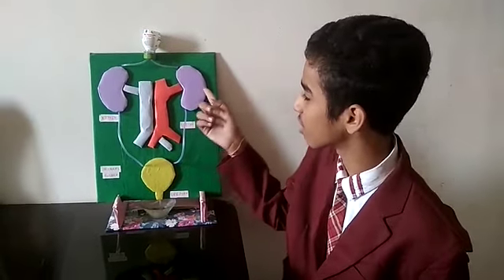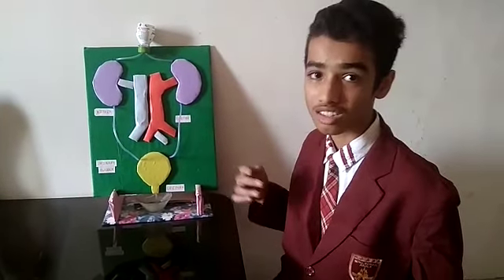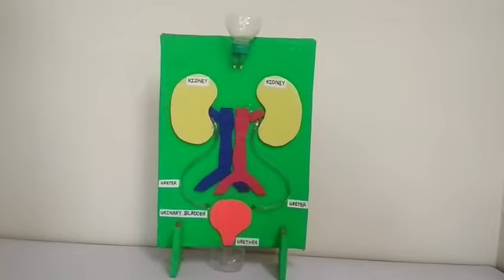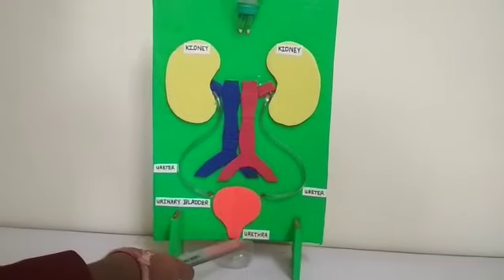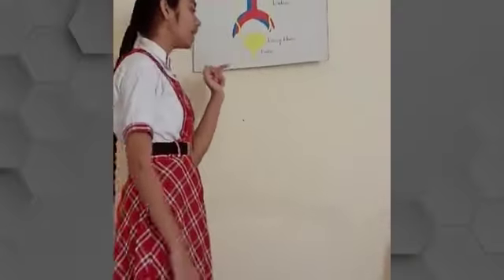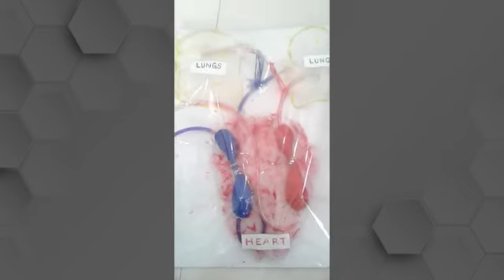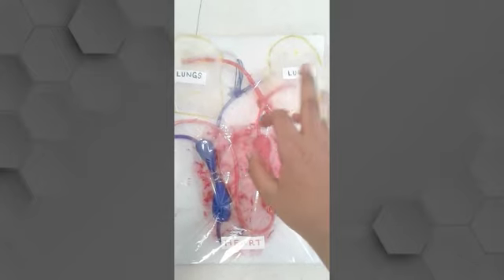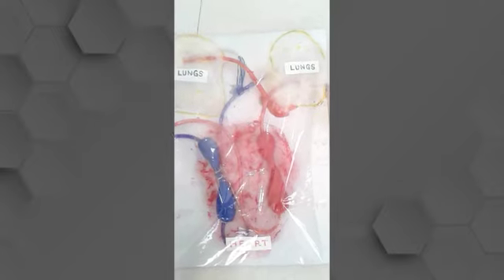Online Science Exhibition 2021 CBSE Class 7